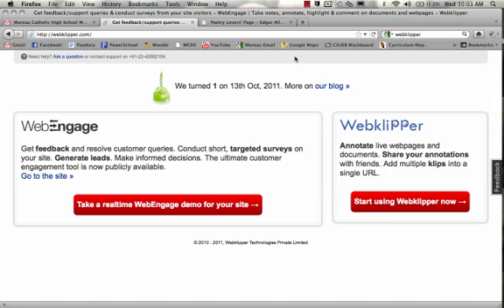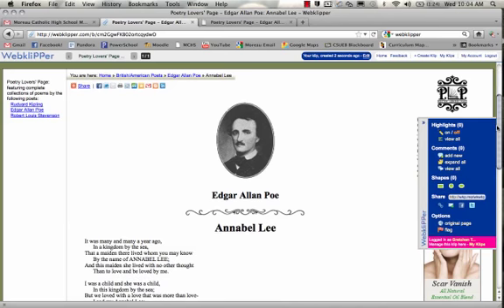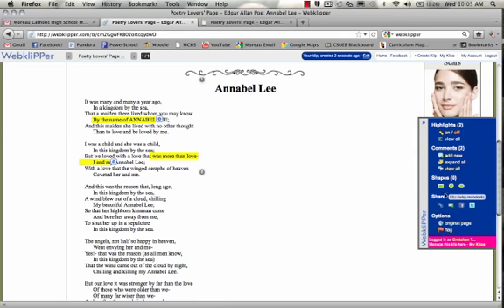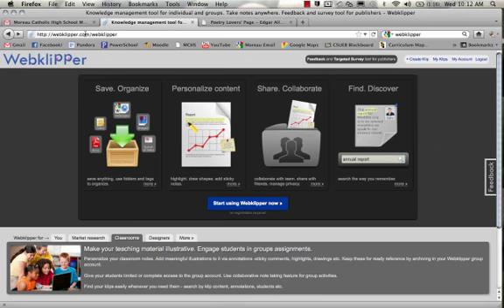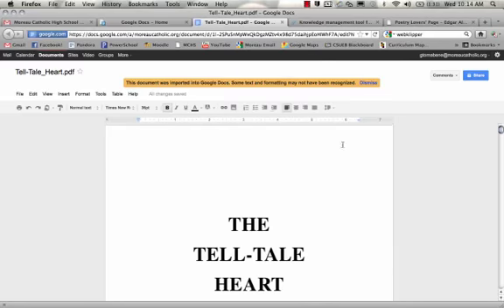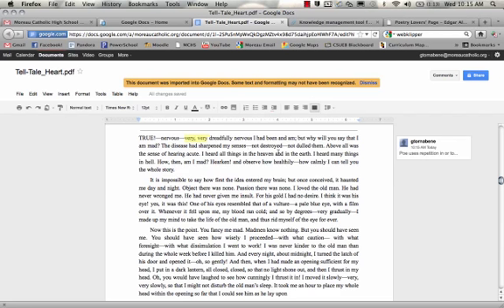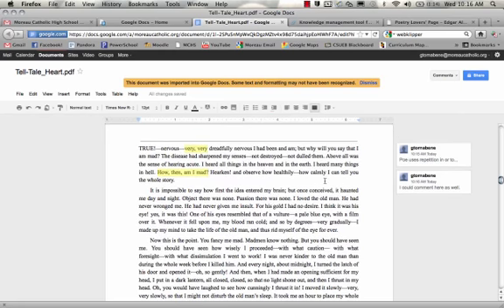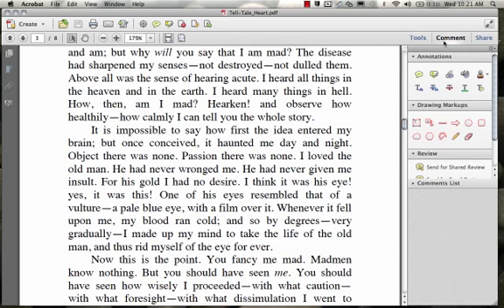Tornabene and Spinelli Teacher Feature (online annotations)